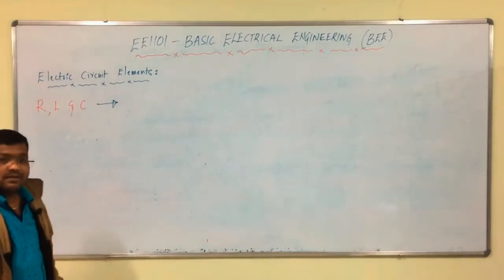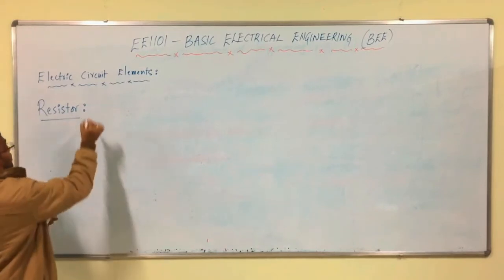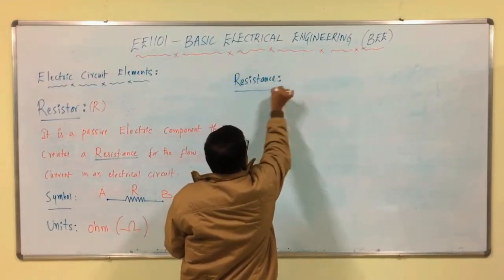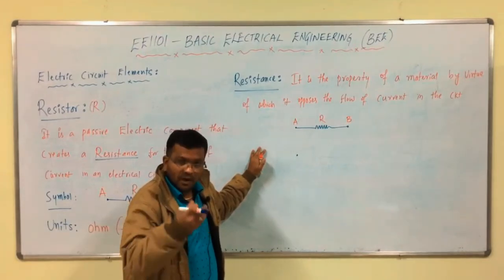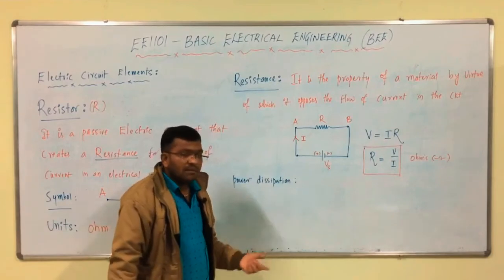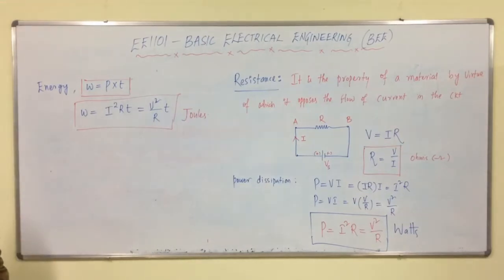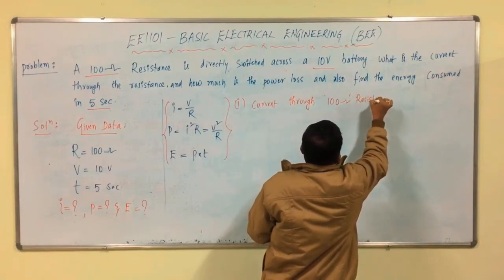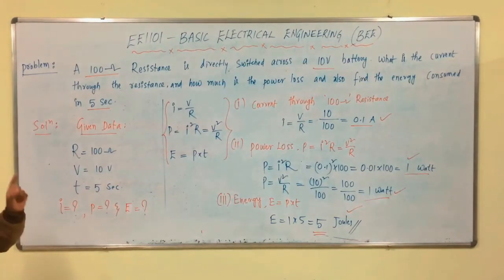Lecture-4: BEE: DC Circuits: Concept of RESISTANCE